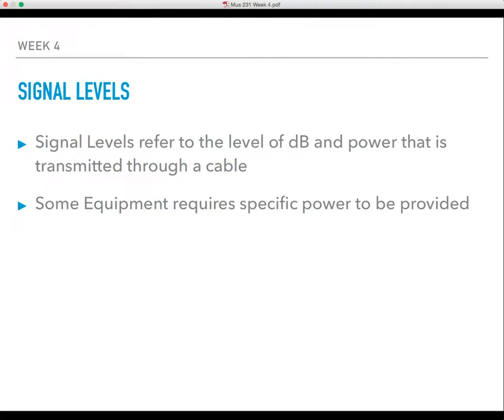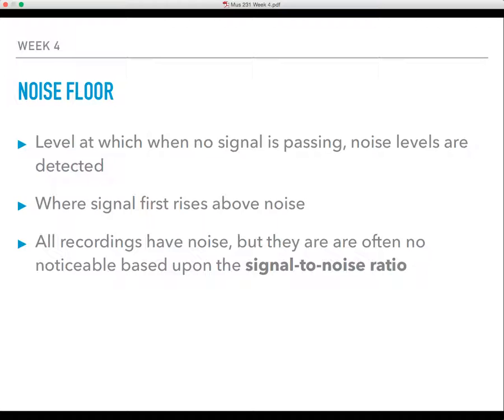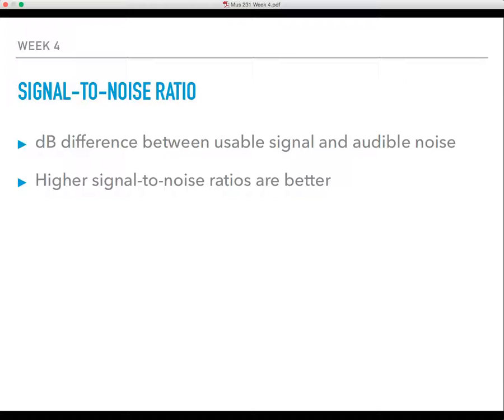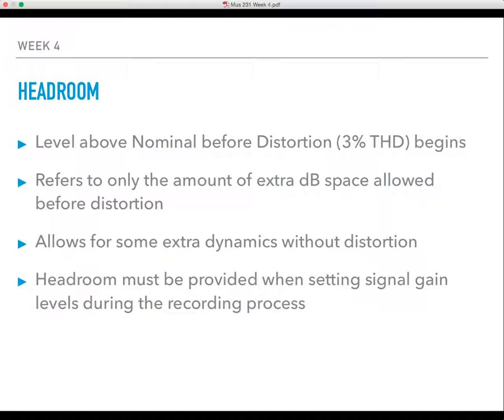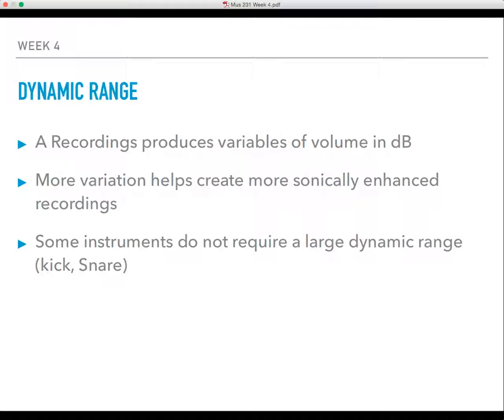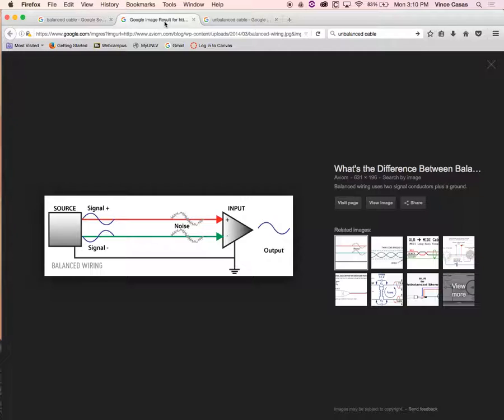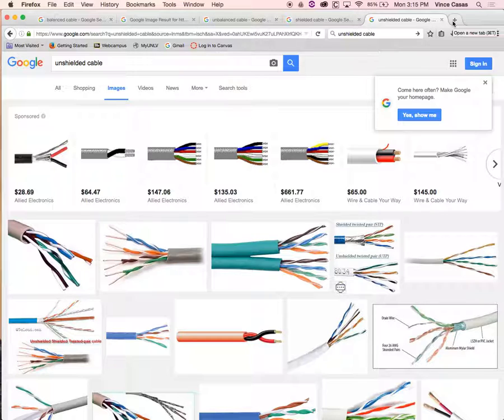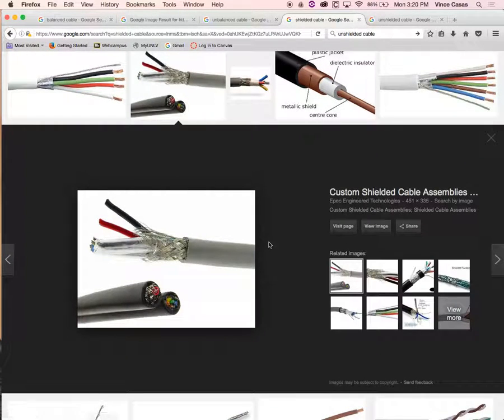MUS231 Week 7 Midterm Review Part 1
UNLV Professor Vince Casas provides a Week 7 Midterm Review Lecture. This is video from a live class presentation so please be patient. I apologize that I move around the room very frequently.